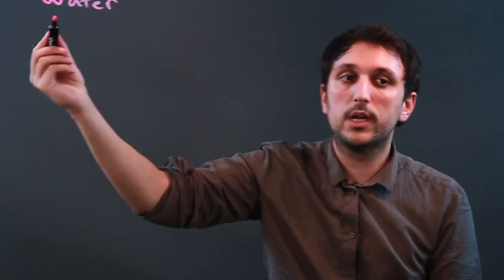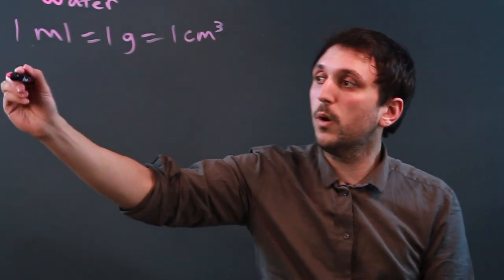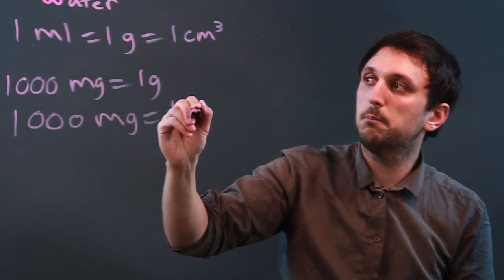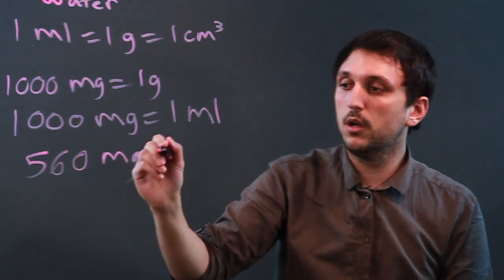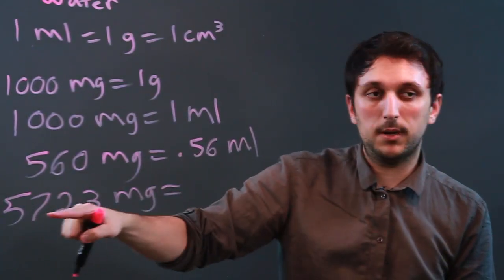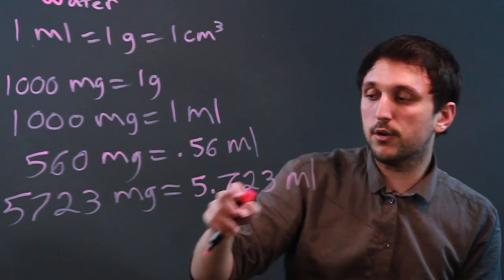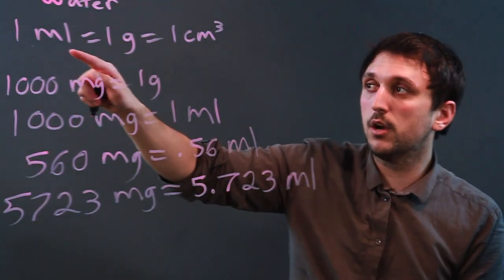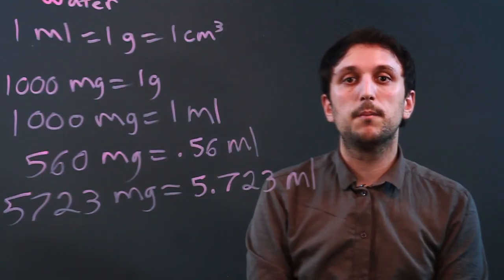How Many Milligrams Are in a Milliliter?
How Many Milligrams Are in a Milliliter?. Part of the series: Mathematics. Finding out how many milligrams are in a milliliter is something that just requires a few moments of your time and the right know-how. Find out how many milligrams are in a milliliter with help from a high school math tutor in this free video clip.